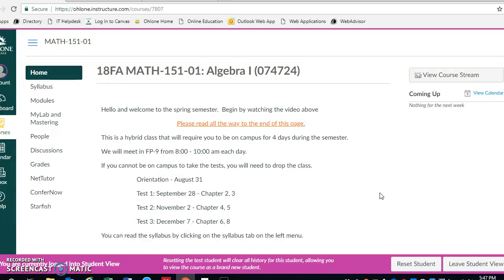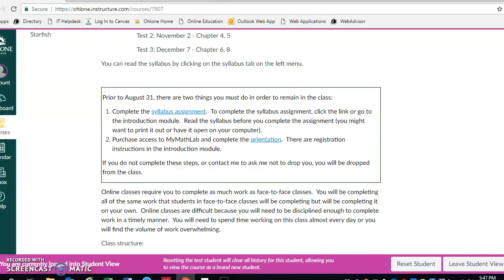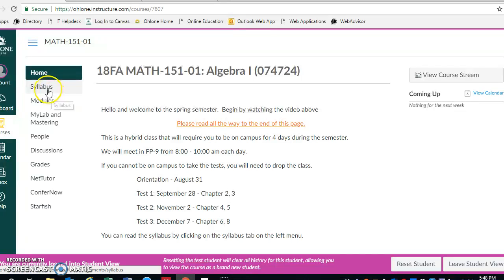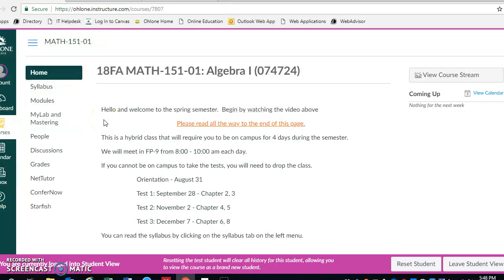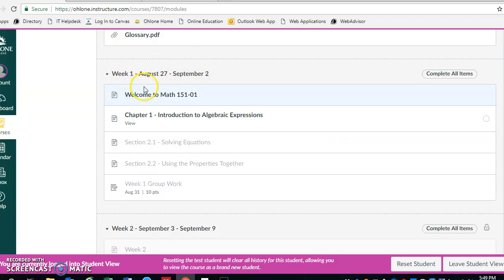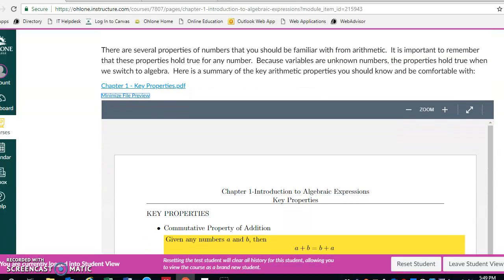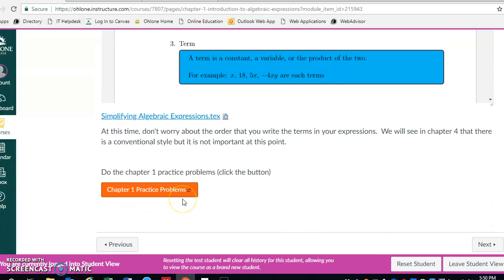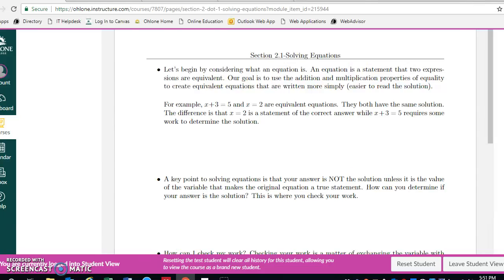151-01 Course Introduction